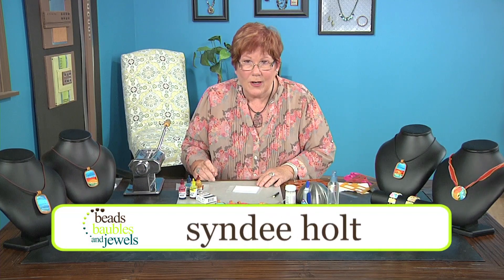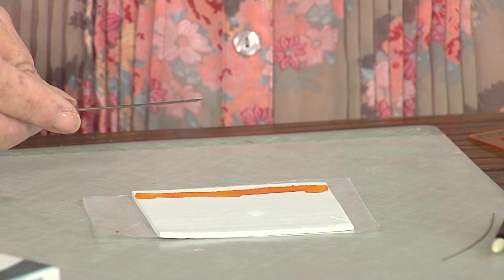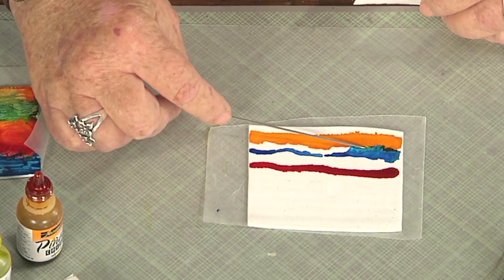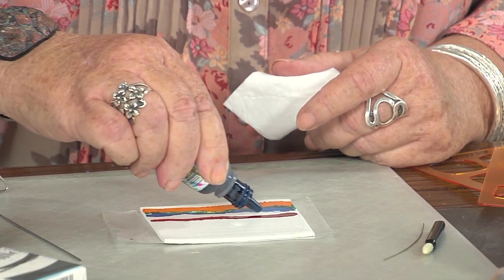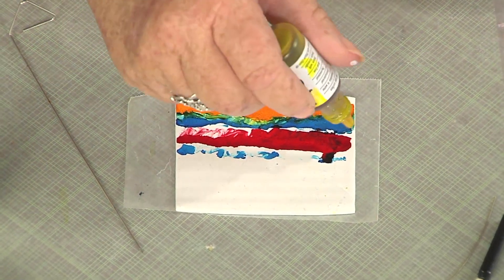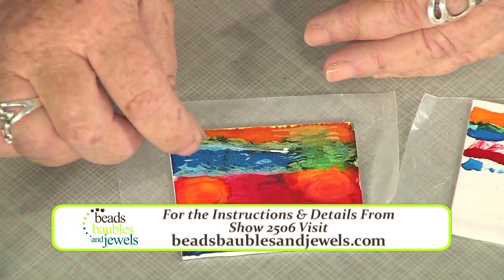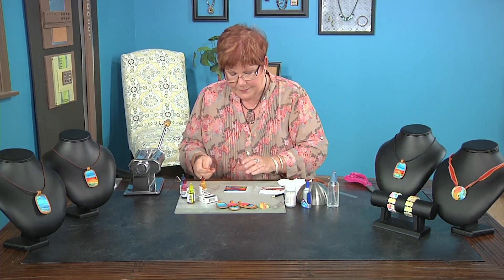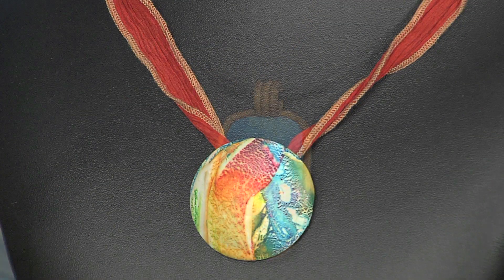Polymer clay pendants with seascape designs on Beads, Baubles and Jewels with Syndee Holt (2506-3)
Syndee holt creates colorful seascapes on polymer clay pendants. Work out and shape up your jewelry designs with host Katie Hacker and today’s leading designers on Beads, Baubles and Jewels Series 2500 as they flex and strengthen their jewelry-making muscles. Get energized for a Jewelry Making Workout!